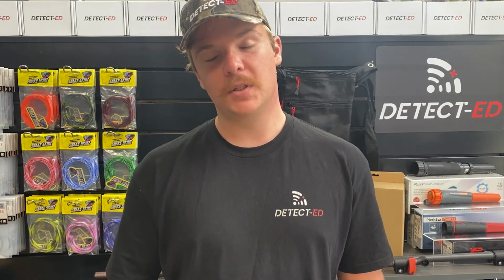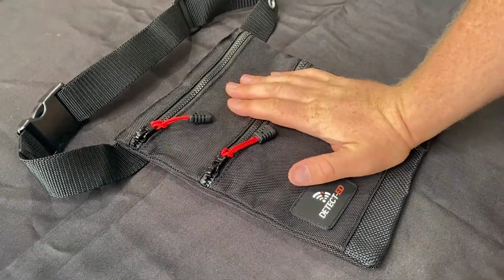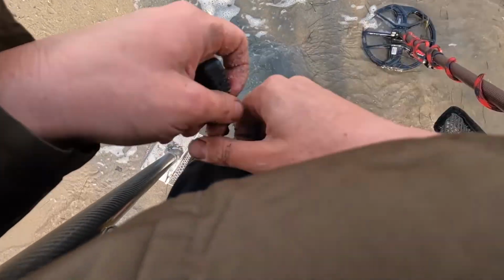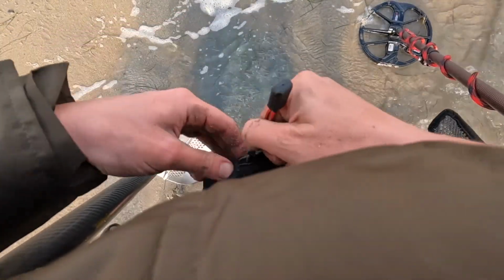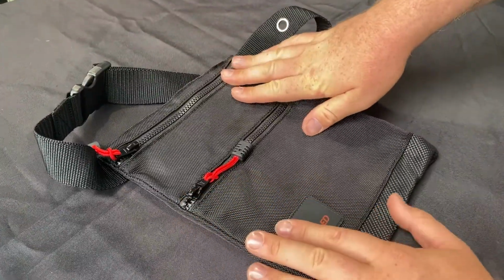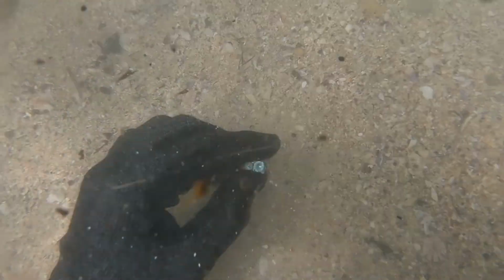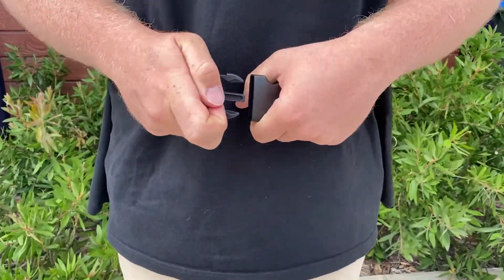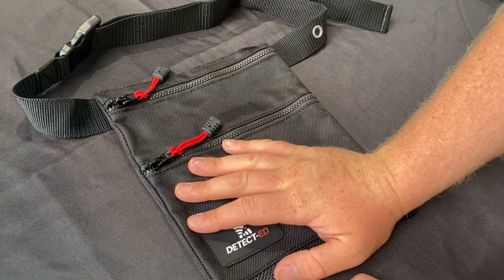What Makes This THE ULTIMATE Metal Detecting Finds Pouch?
Say goodbye to sandy pockets, a pouch full of water, and your precious finds getting crushed by fishing sinkers... This week we're diving into all of the hidden, and lesser known features of the Detect-Ed Treasure Pouch 2.0.

With thousands tested in all types of environments around the world, we have refined our design to a point where we can safely say that every detectorist - whether you're on land, sand, or in the water - can benefit from this handy bit of gear! Happy Hunting 👍

Big thanks to 'DirtFishMish' for contributing some awesome clips of her own Treasure Pouch 2.0 in the field, you can check out her adventures below!